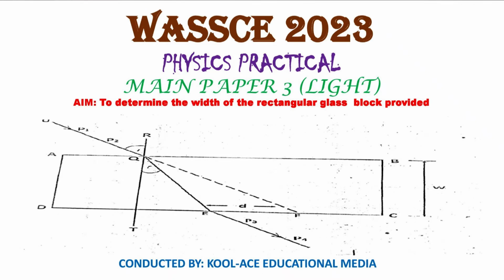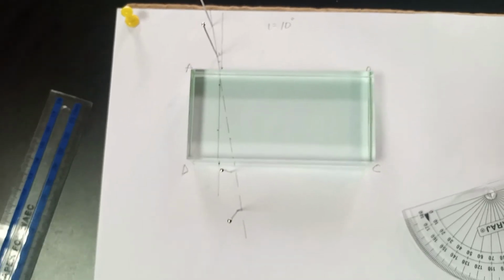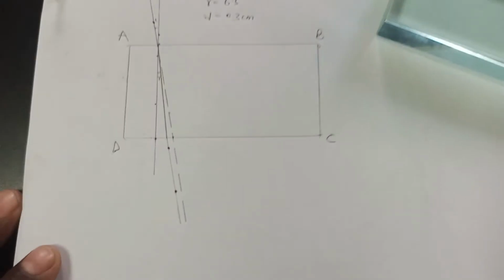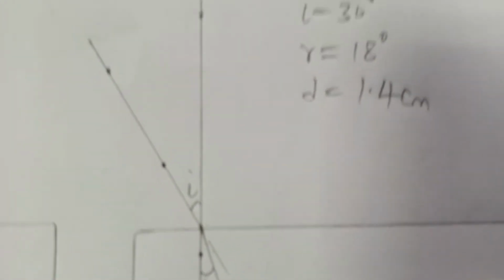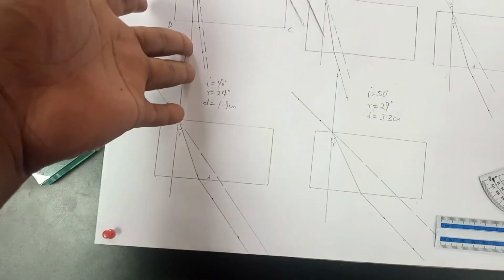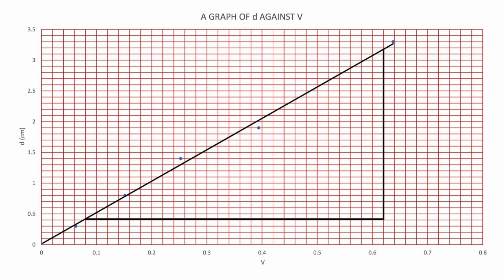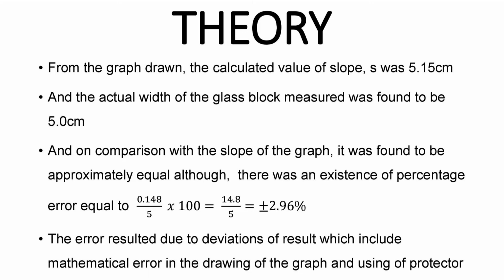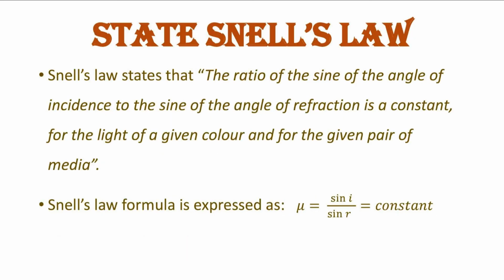RECTANGULAR PRISM EXPERIMENT (ALTERNATIVE A, WASSCE 2023 MAIN EXAMINATION ON LIGHT)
THIS VIDEO IS A PRACTICAL SOLUTION TO THE WASSCE 2023 EXAMINATION QUESTION FOR LIGHT (ALTERNATIVE A). IN THIS VIDEO THE AIM OF THE EXPERIMENT WAS CLEARLY STATED WHICH WAS TO DETERMINE THE WIDTH OF THE BLOCK USED. THE SHORT ANSWER QUESTIONS WERE ALSO CLEARLY ANSWERED. PLEASE DO SUBSRIBE AND SHARE THE LINK TO YOUR FRIENDS.